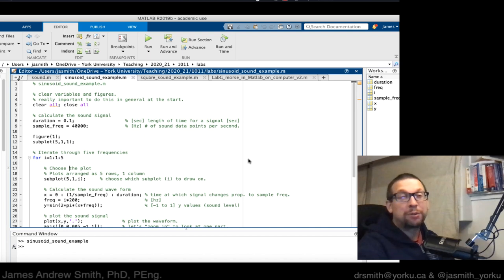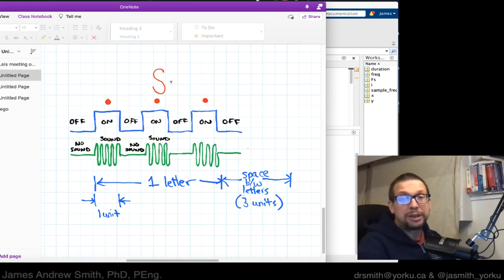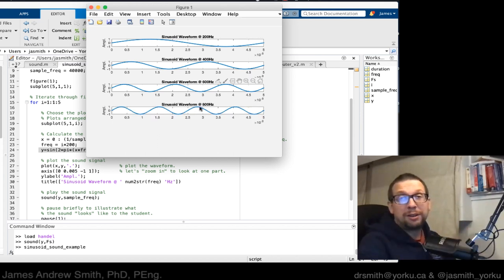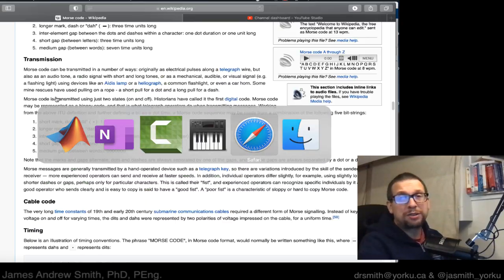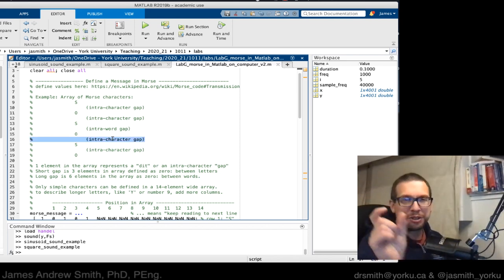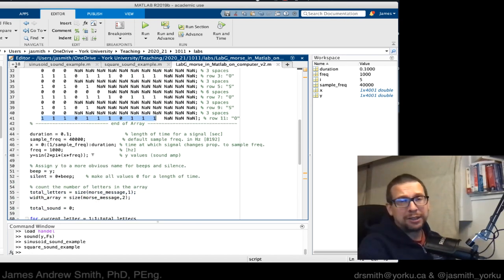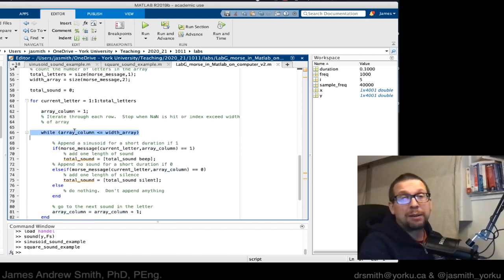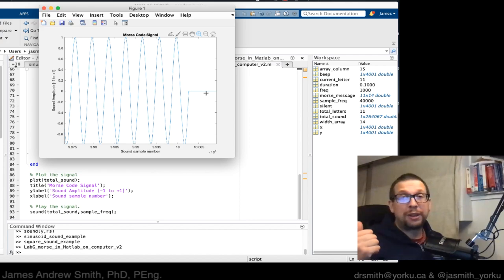Making Sounds in Matlab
We look at how to generate sounds in Matlab, from simple ones to more complex ones in Morse Code.  This is a lead-up to another video in which we generate Morse Code signals on an Arduino-compatible board.